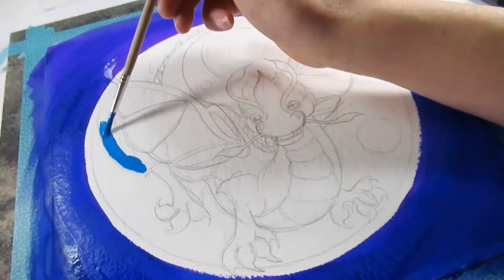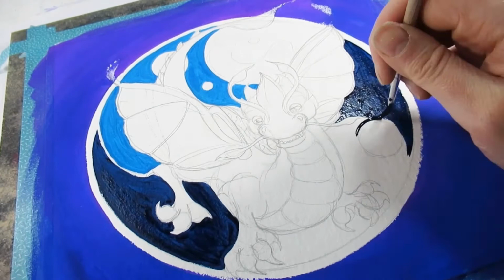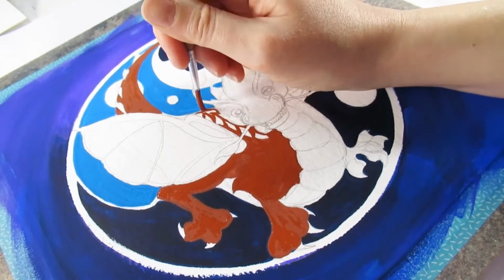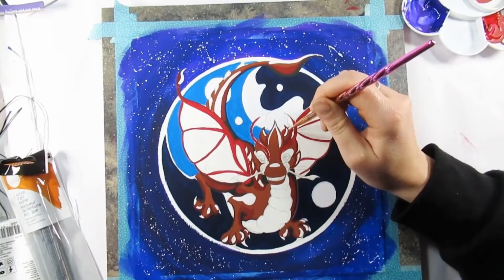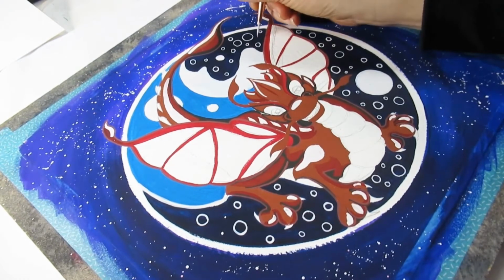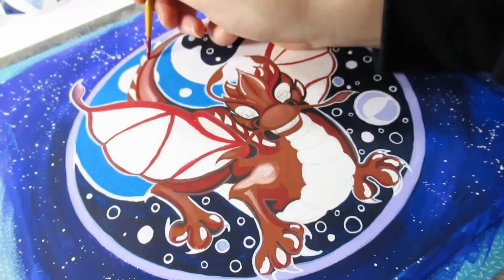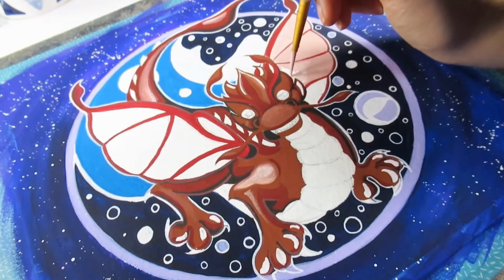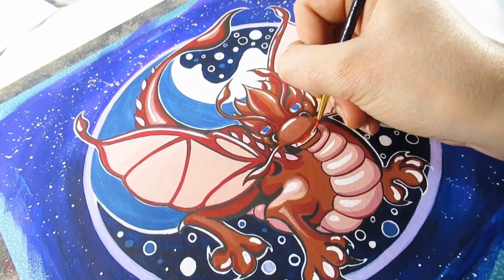HIMI HOROSCOPE Scorpio!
Hello you lovely people!
Today we have the 10th instalment of the HIMI horoscope dragons!
Today’s dragon is Scorpio
This was a tough one but I’m happy with the outcome.